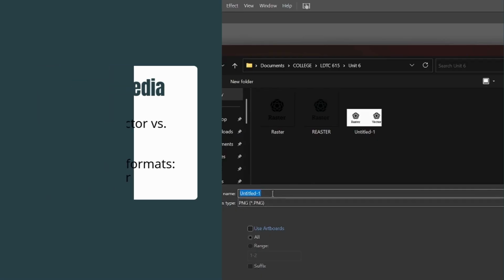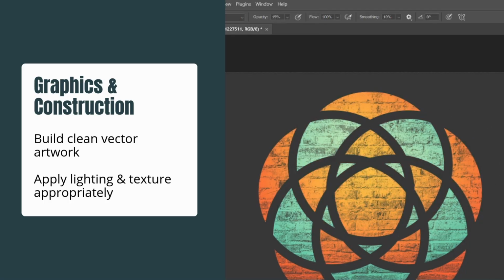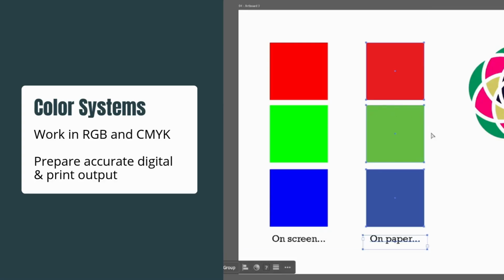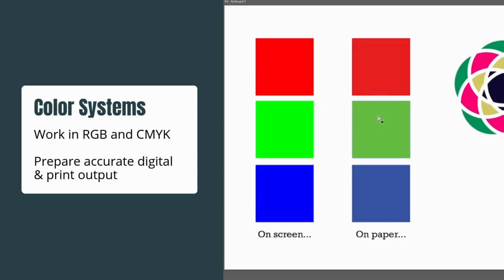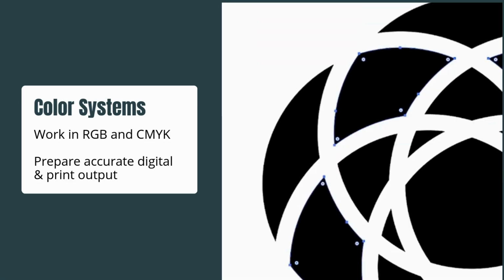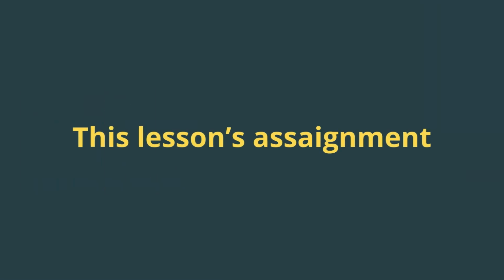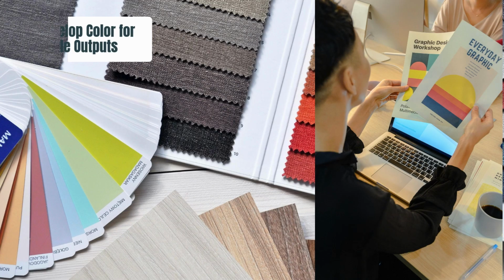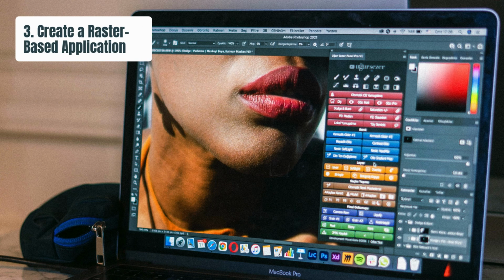Image rendering and mediums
This module focuses on refining and finalizing your brand assets by working with vector and raster graphics, applying RGB and CMYK color systems, and preparing professional files for both digital and print use.